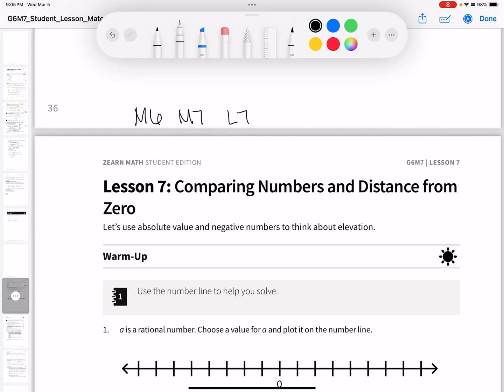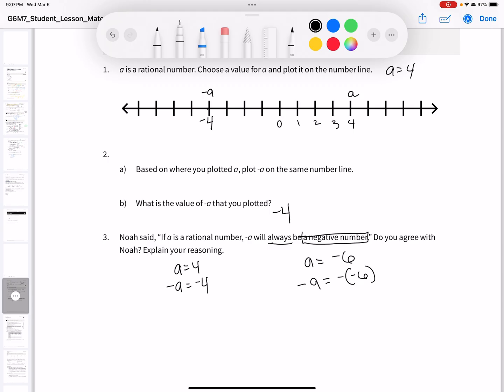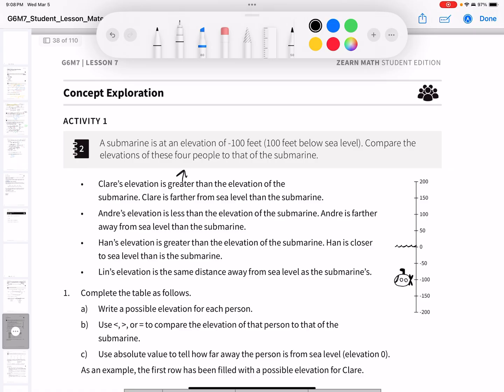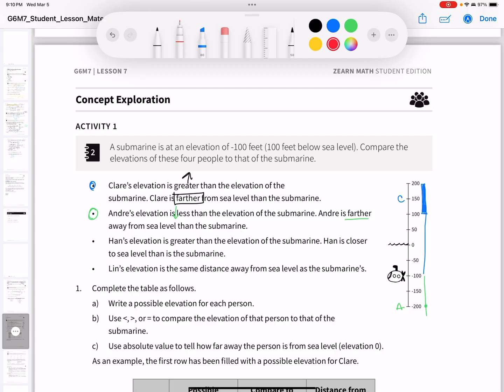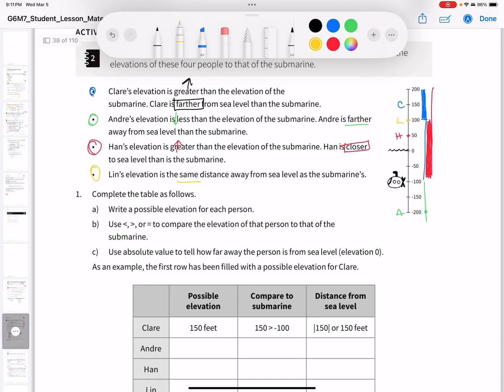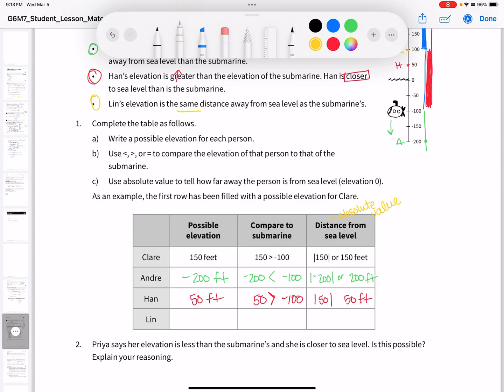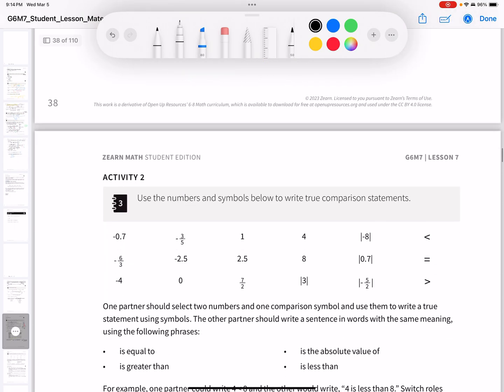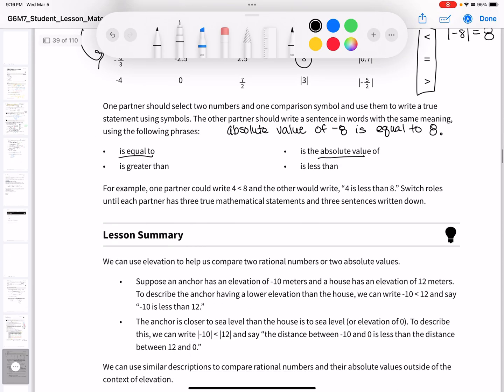Grade 6 Mission 7 Lesson 7 Illustrative Math (Zearn)